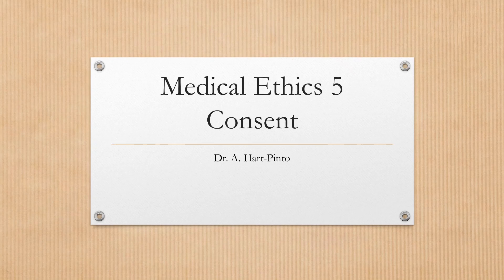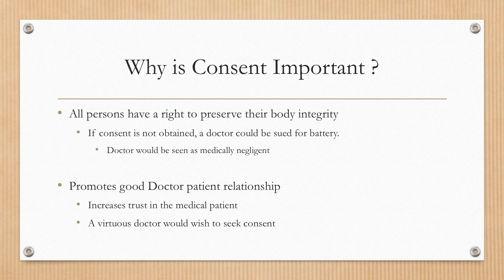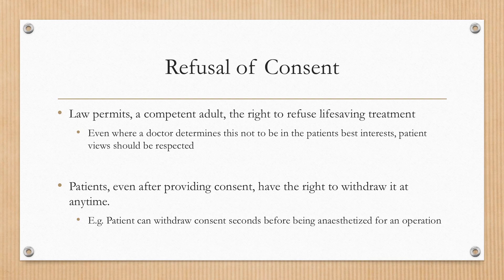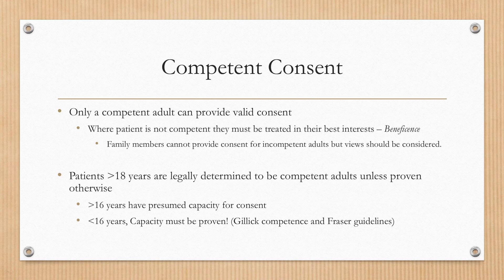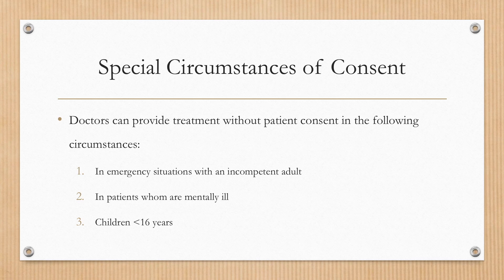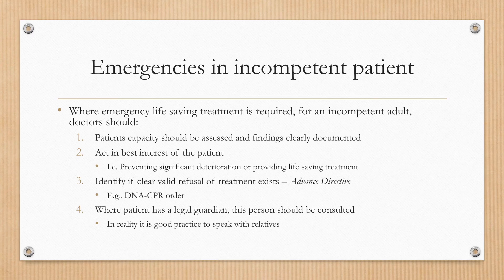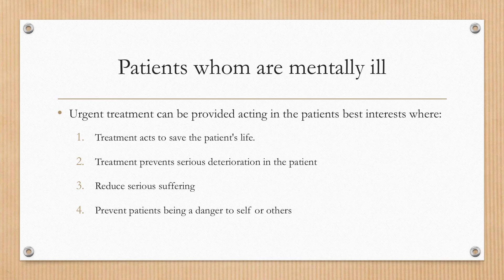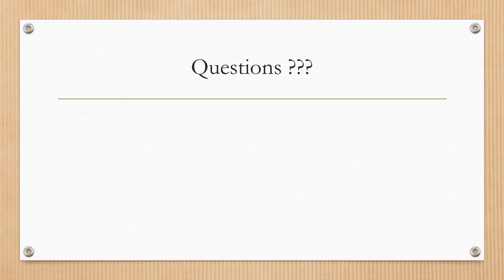Medical Ethics 5 - Consent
Medical Ethics lecture on Consent

Covers:
1. What is consent?
2. Why is Consent inportant
3. Valid consent
4. Informed Consent
5. Voluntary consent
6.  Special circumstances of consent
7. Competent consent
8. Mental health and consent
9. Child/paediatric consent

Authors:
1. Dr. A. Hart-Pinto MBChB (Hons) BSc (Hons)
2. Dr. Najeebah Jaunbocus MBChB MRCGP